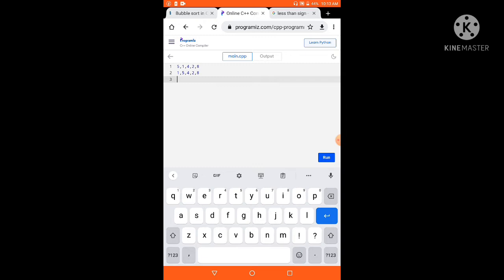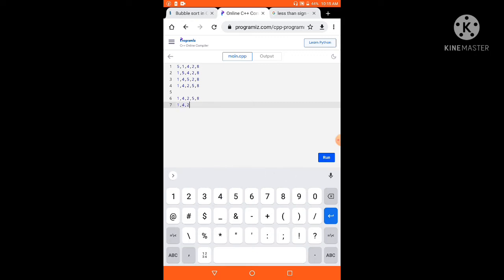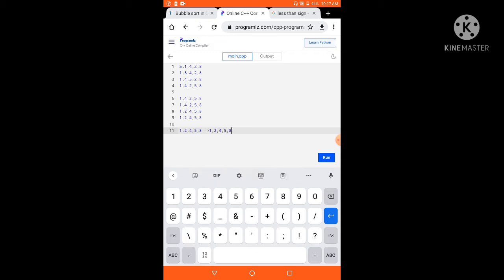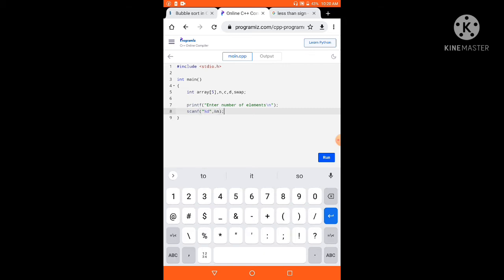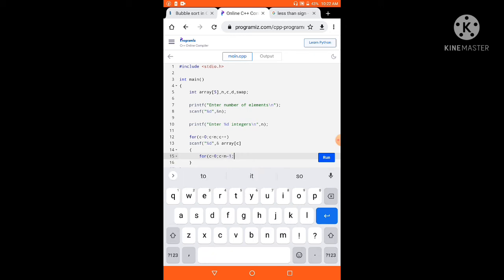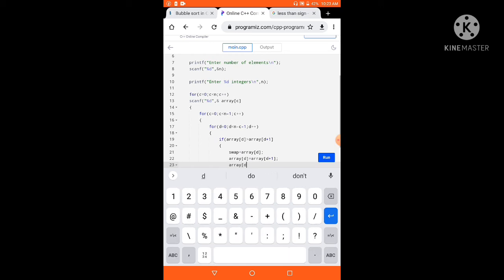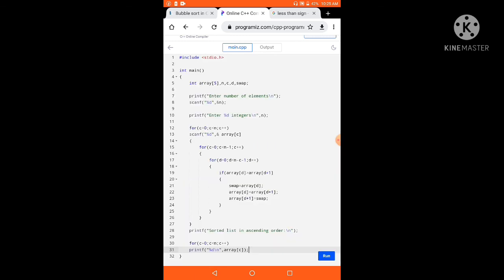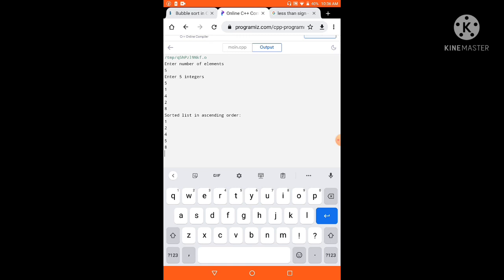Bubble Sort Algorithm